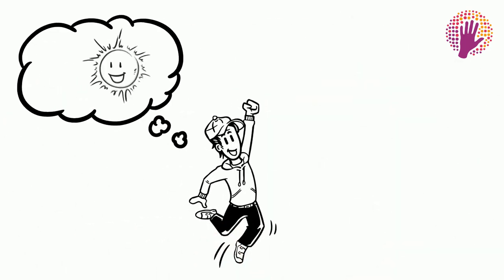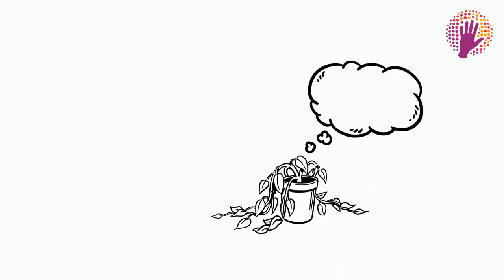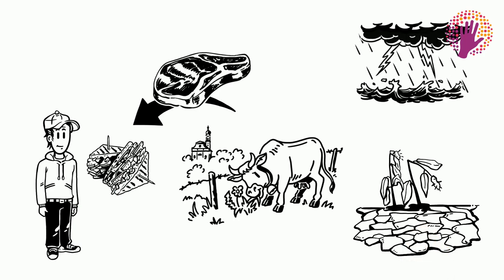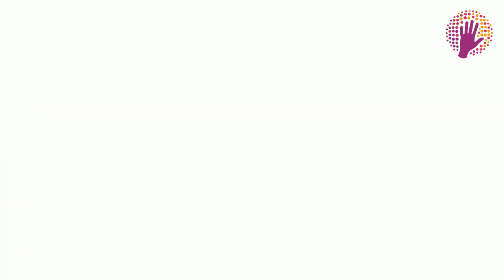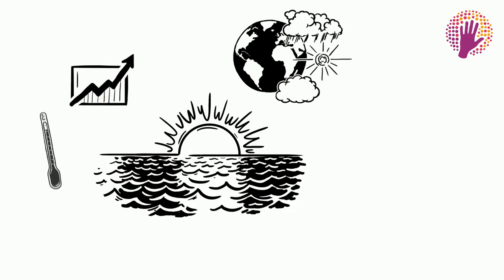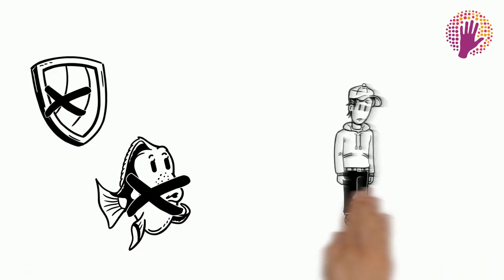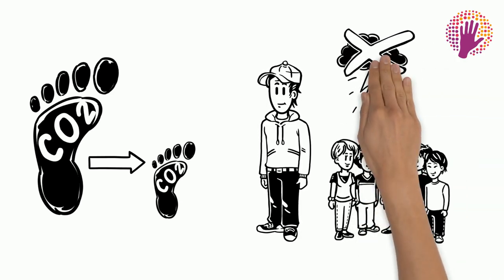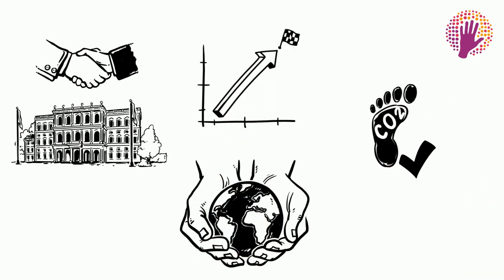Climate Change and Food Supply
What do you know about the relation between climate change and food supply? Learn all about it in our video!

This video was created by Nele Mullens, a volunteer mobilized through

This video was created to support the campaign "Goal 13 - Climate Action".